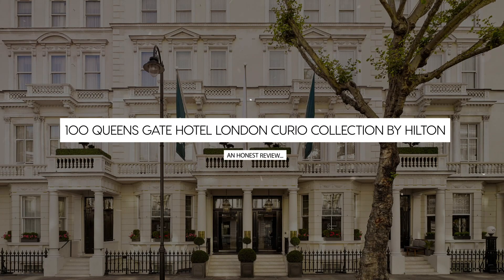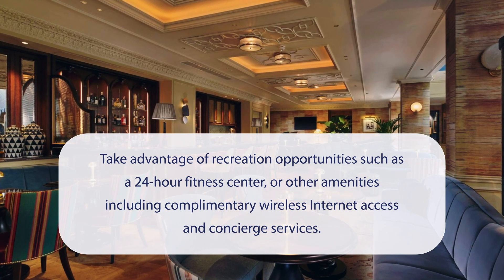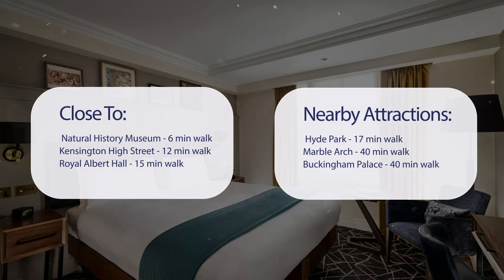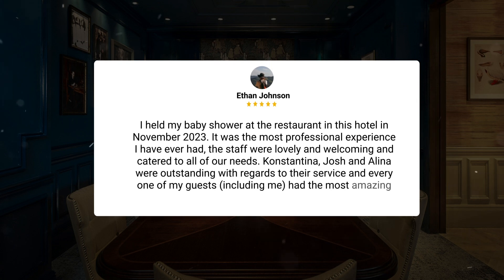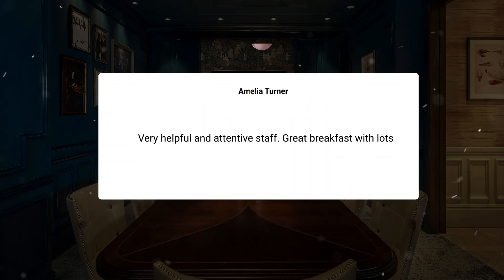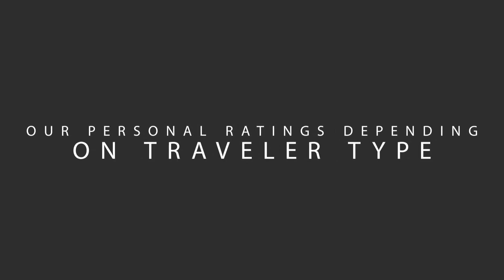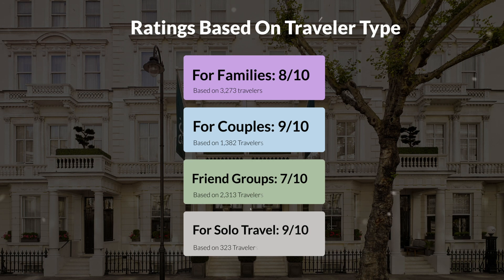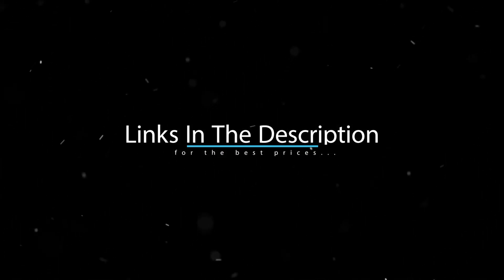100 Queens Gate Hotel London Curio Collection by Hilton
► Book the 100 Queens Gate Hotel London Curio Collection by Hilton

 In this video, we reviewed the 100 Queens Gate Hotel London Curio Collection by Hilton based on its price, quality, value for money, and more. We also gave it ratings based on the travel type and more.

 Additionally, we'll provide you with insights into the nearby attractions and activities that you can enjoy during your stay at 100 Queens Gate Hotel London Curio Collection by Hilton. Whether it's exploring the local culture, sightseeing, or shopping, we've got you covered.